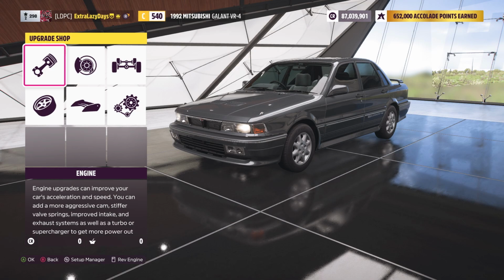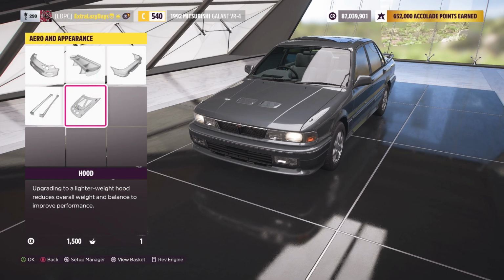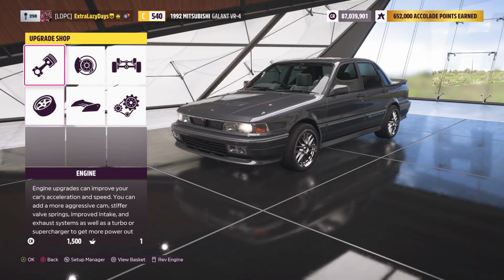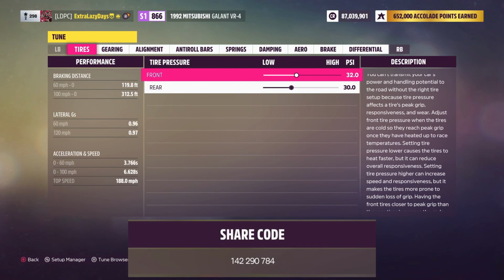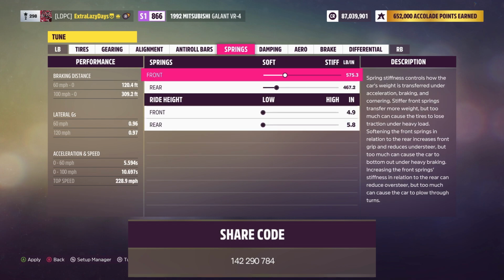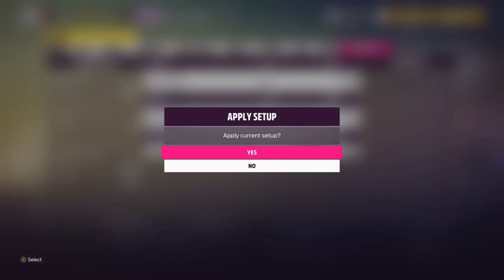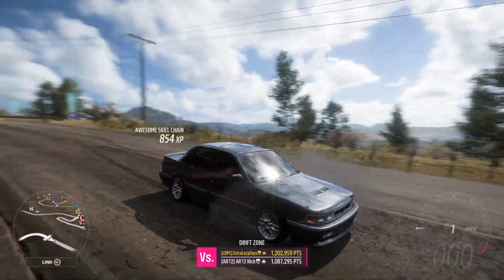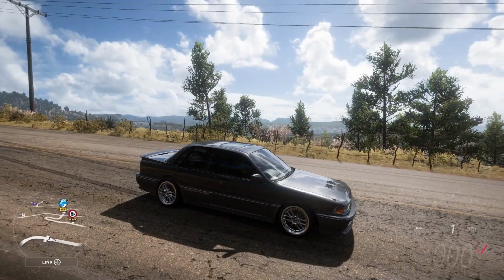Supercharged V8 Mitsubishi Galant VR4 Awd Drift Build (Forza Horizon 5)